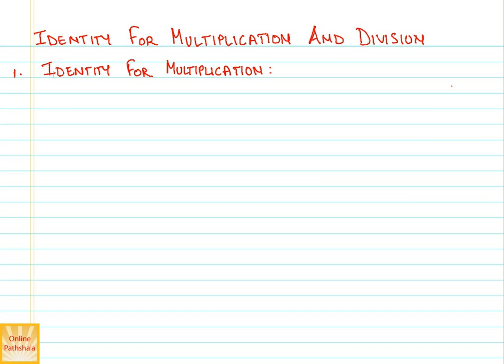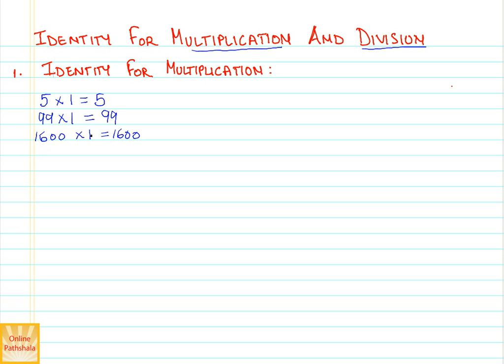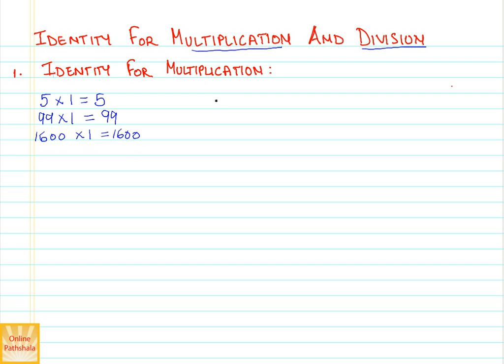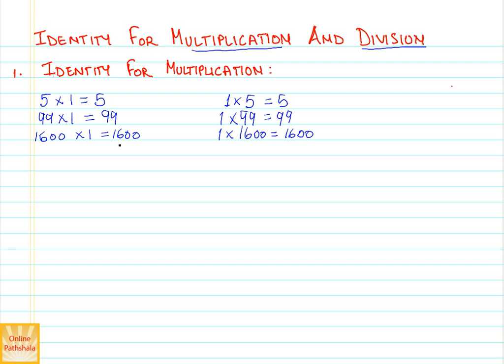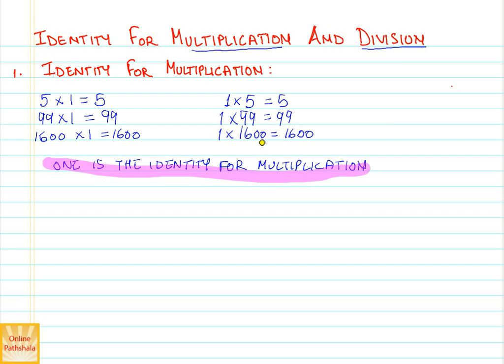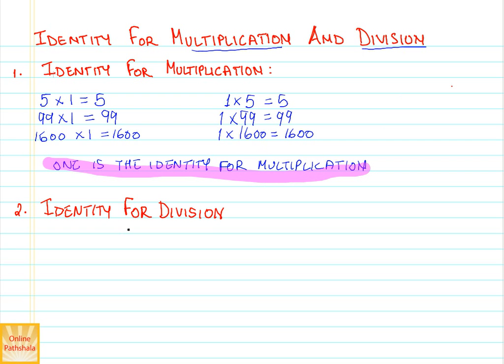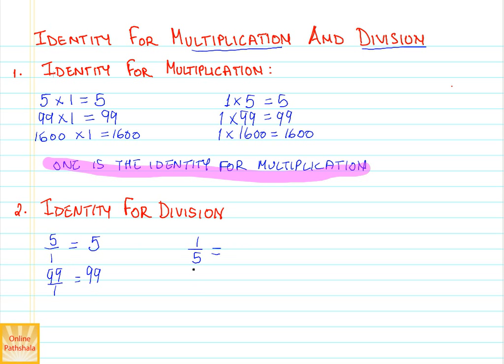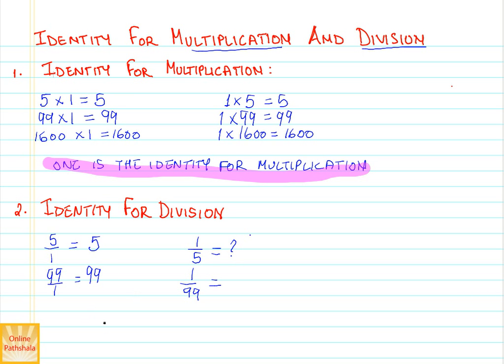15 Identity for multiplication and division CBSE MATHS